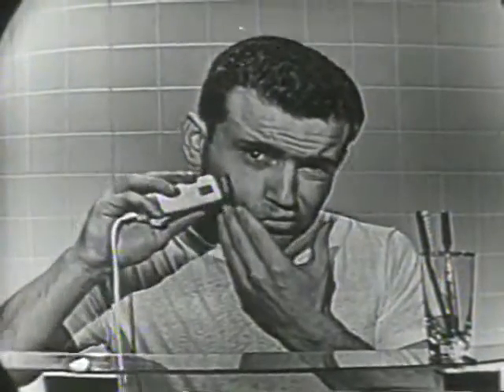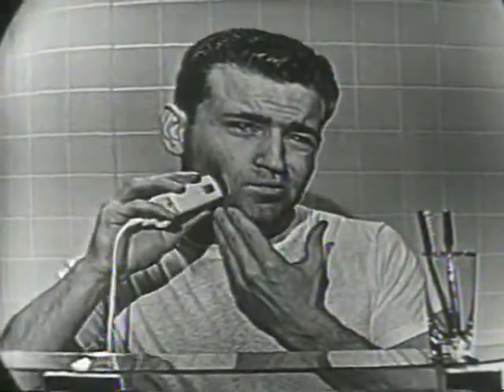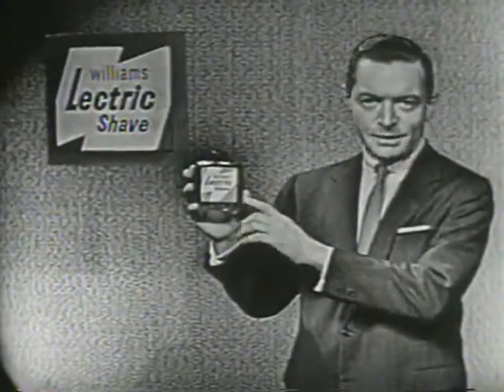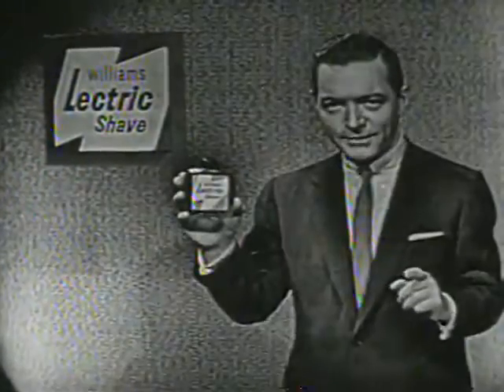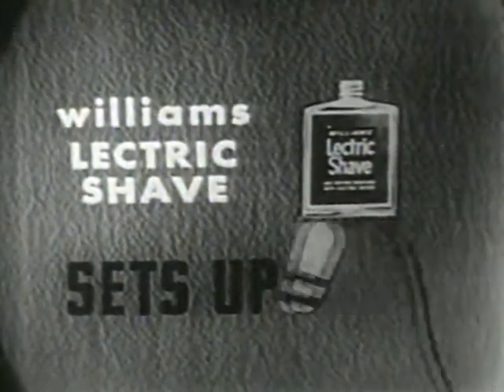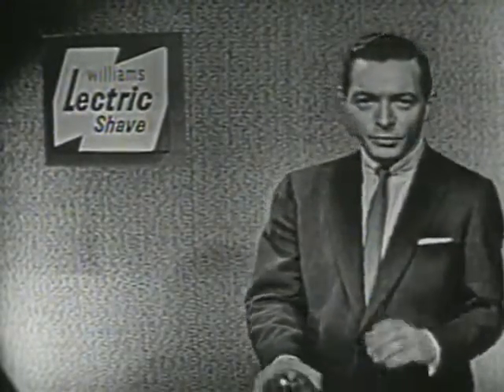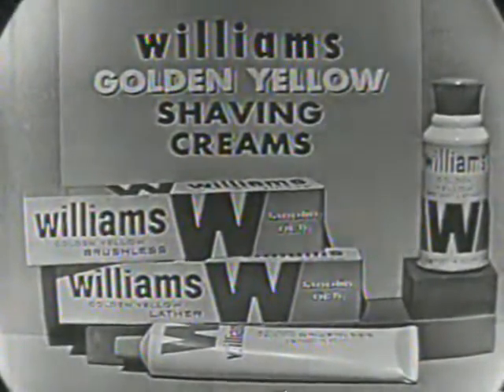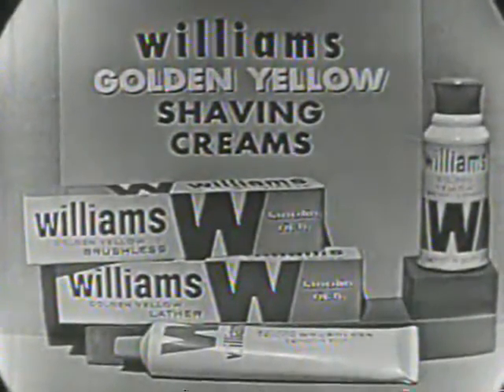Williams Lectric Shave 1958